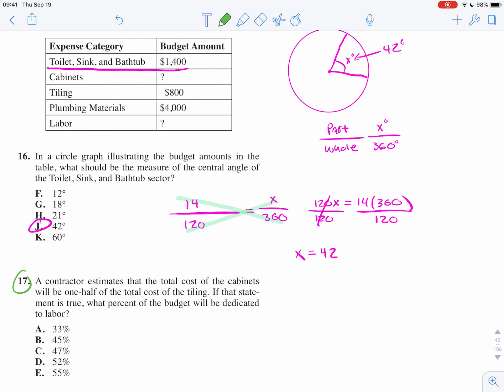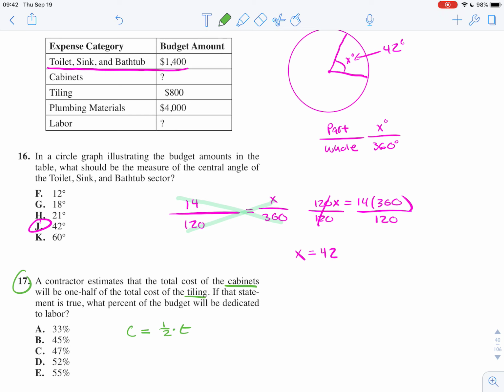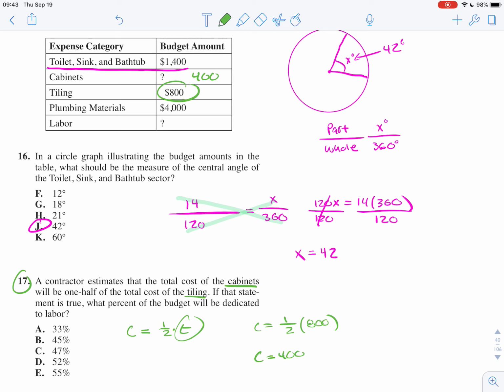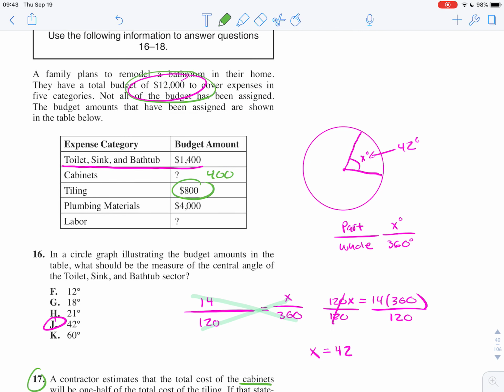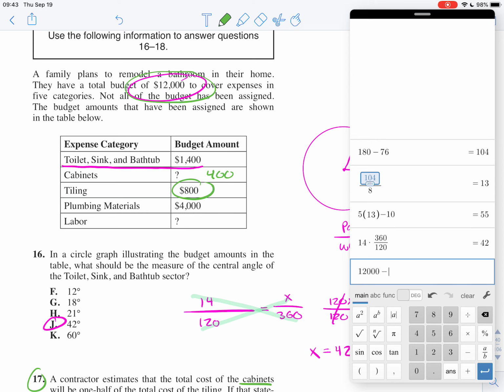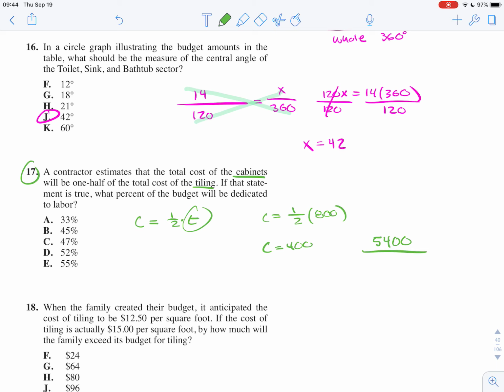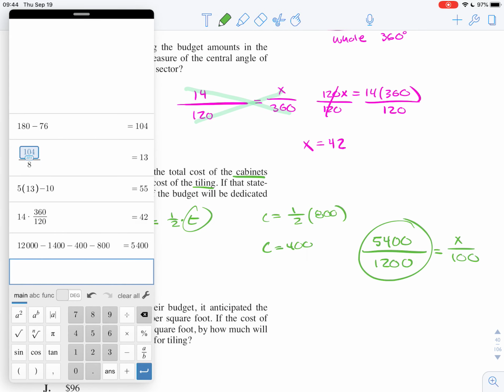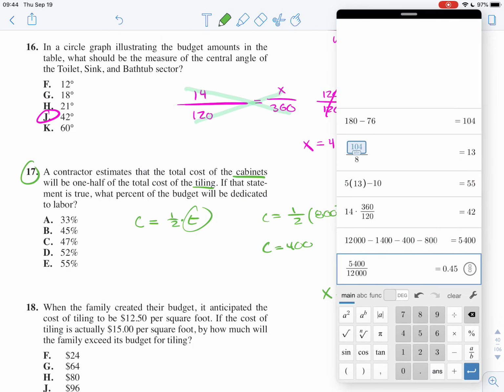Question 17 - ACT Math - SAT/ACT Diagnostic V3.2